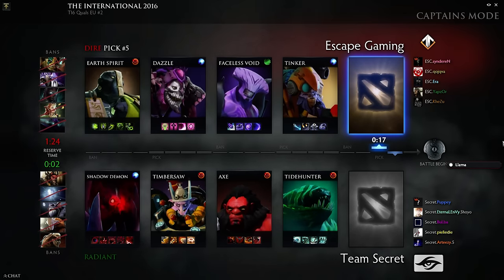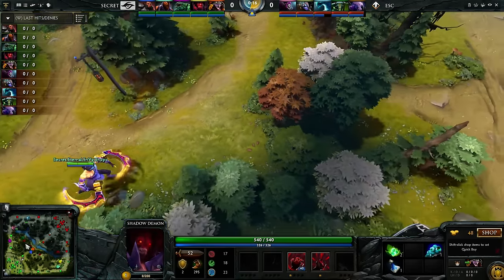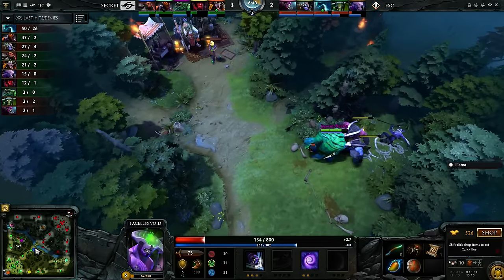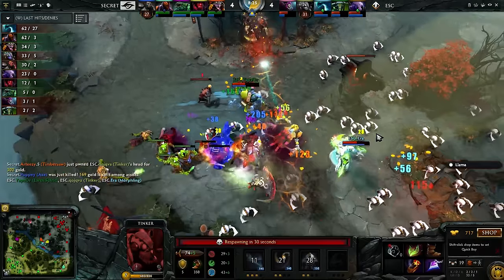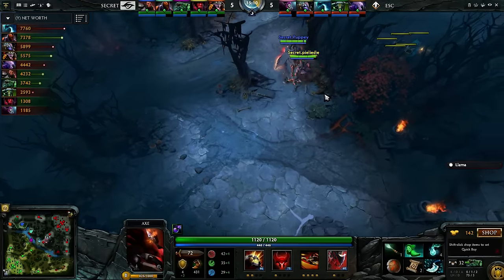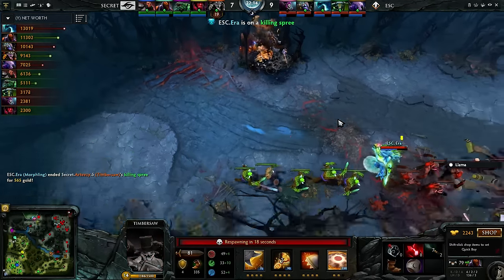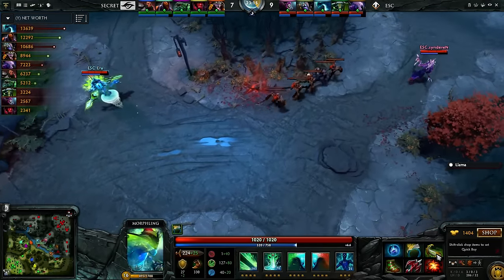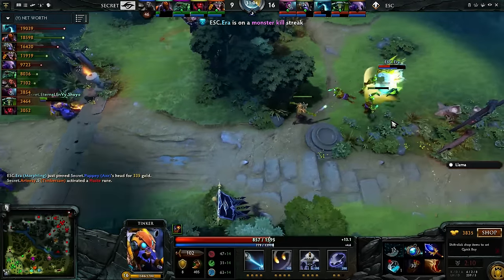Team Secret vs ESC The International 2016 EU Qualifiers